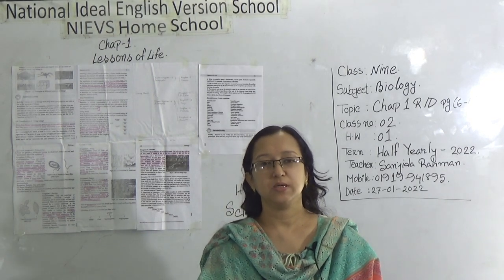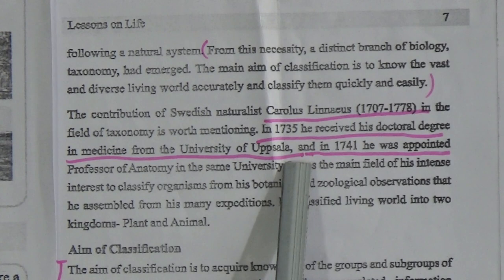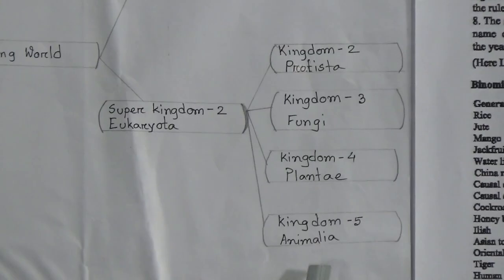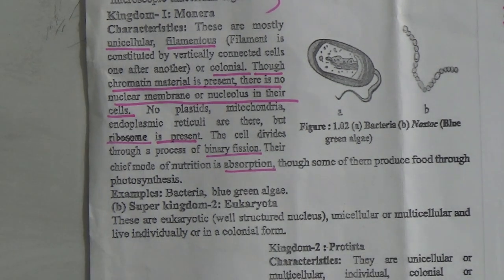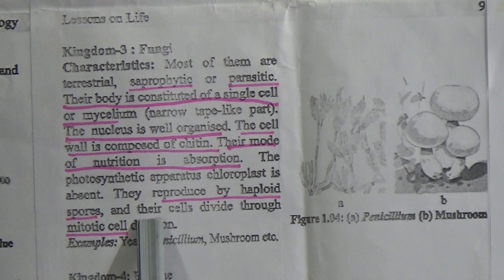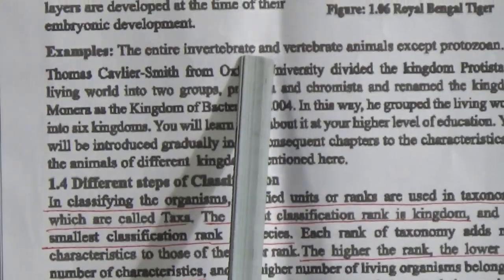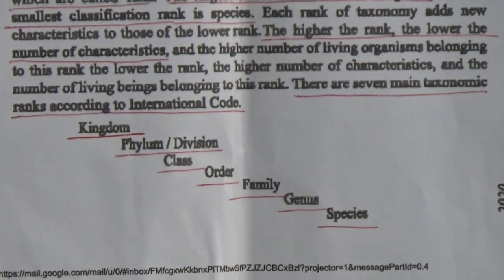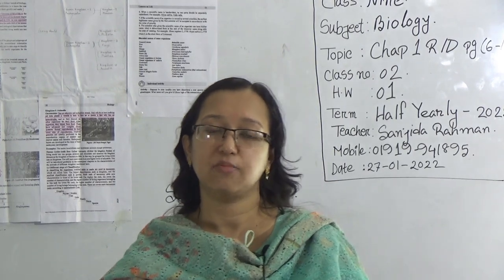Class: Nine, Subject: Biology (Lecture-02), Topic: Chap-1 R/D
Class: Nine
Subject: Biology (Lecture-02)
Topic: Chap-1 R/D
Teacher: Sanjida Rahman